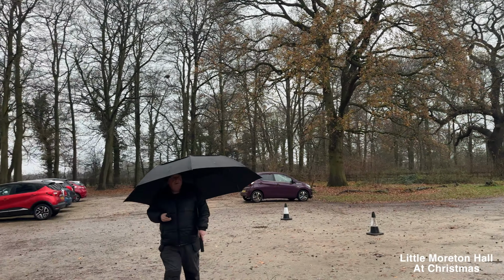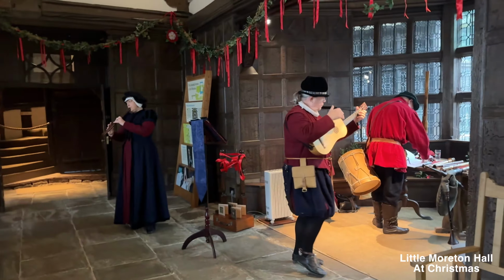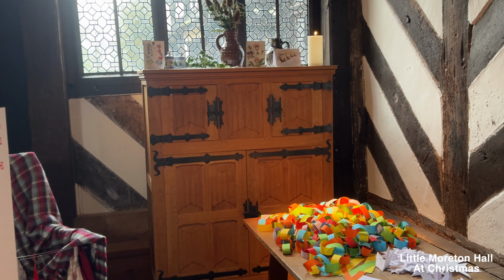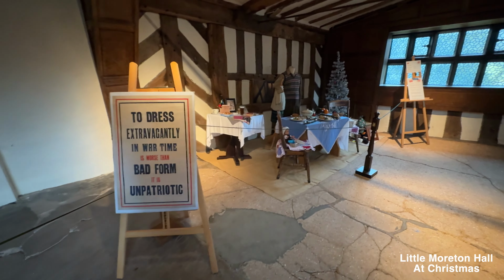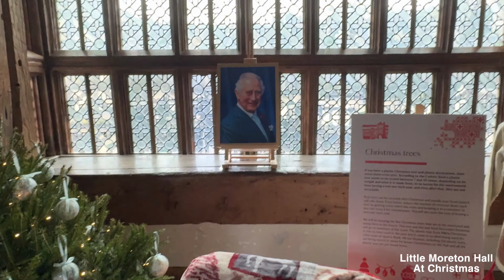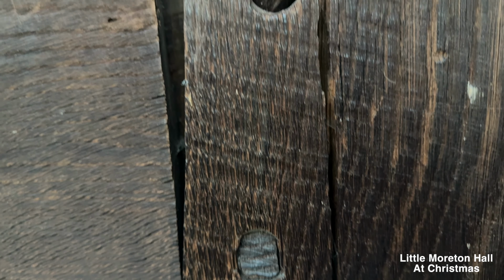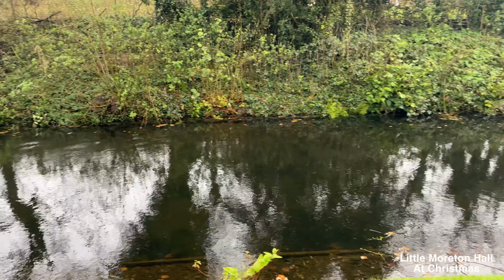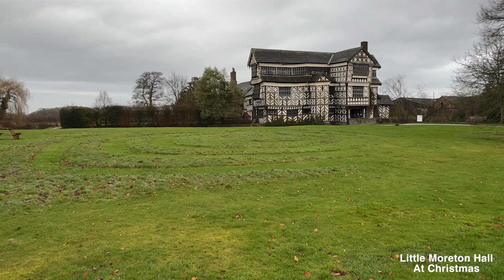Christmas at Little Moreton Hall its a wow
Take a look back at christmas time in the Tudor years, Fantastic experience